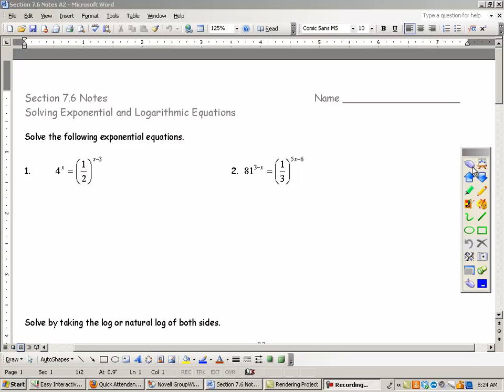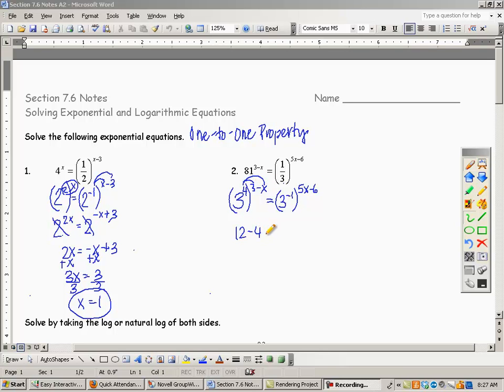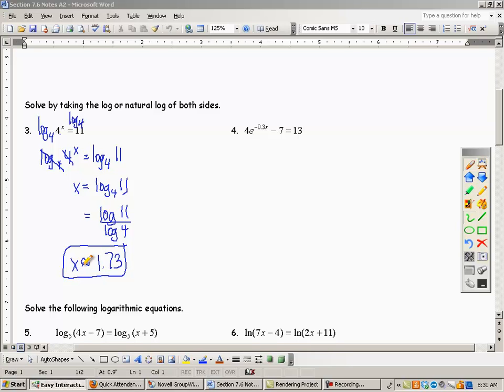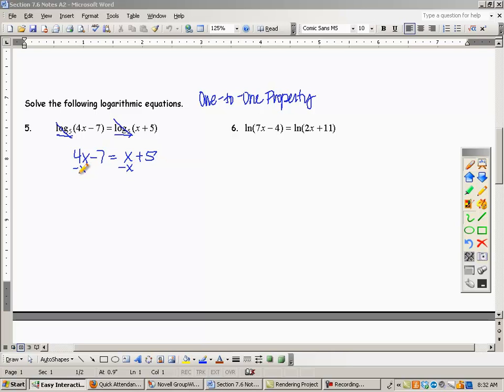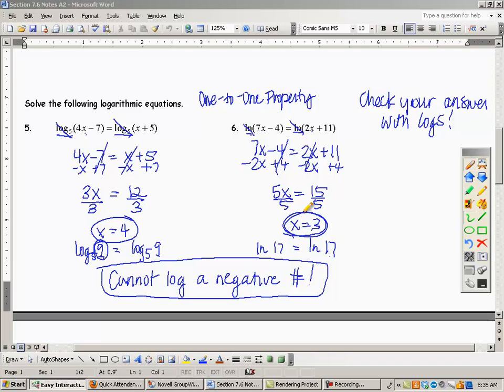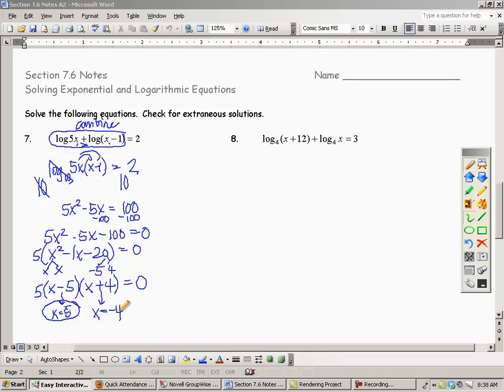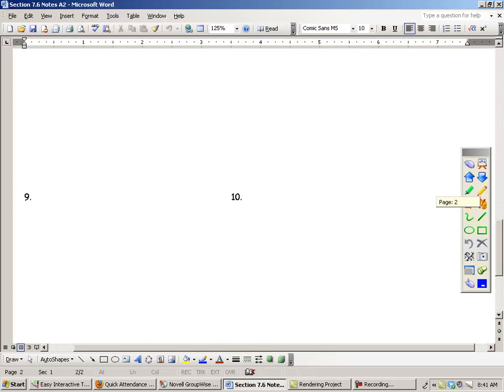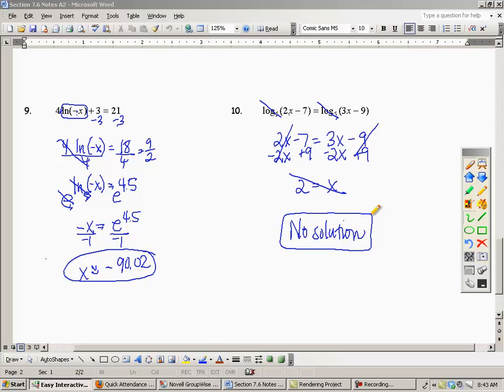Section 7.6 A2.mp4